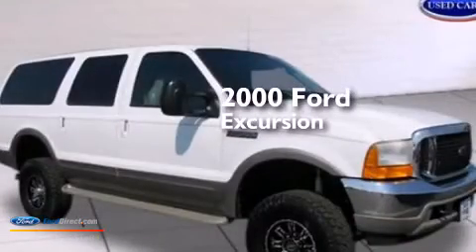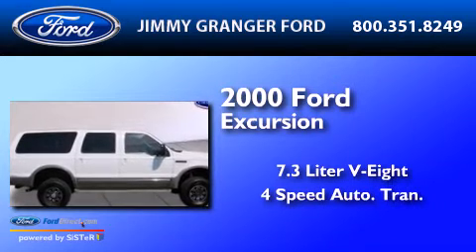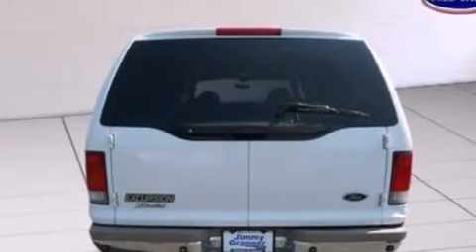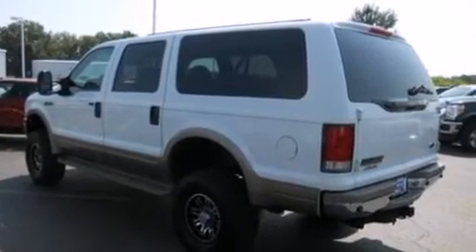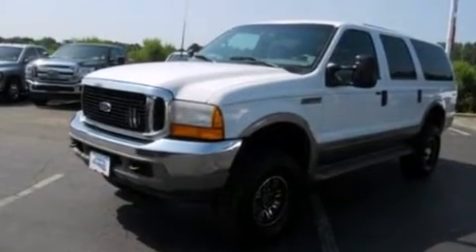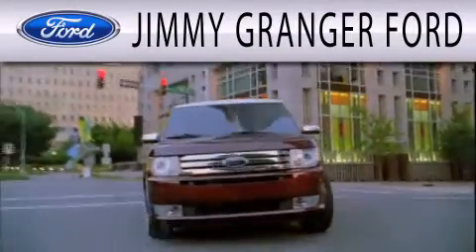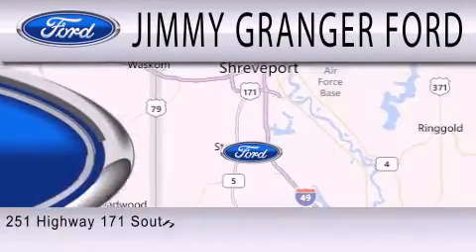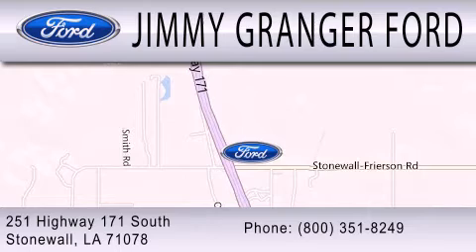Used 2000 FORD EXCURSION Stonewall LA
We have been honored to serve the Stonewall LA area , we promise that your experience at our dealership will exceed your expectations ! Year : 2000 Make : FORD Model : EXCURSION Engine : 7.3L V8 16V DDI OHV TURBO DIESEL Trans . : 4-SPEED AUTOMATIC Exterior : OXFORD WHITE CLEARCOAT Miles : 277,138 Interior : MEDIUM GRAPHITE Stock : 25865T Jimmy Granger Ford Highway 171 South Stonewall , LA 71078